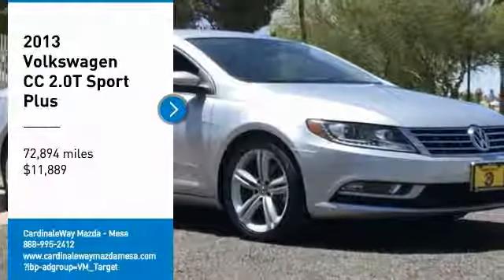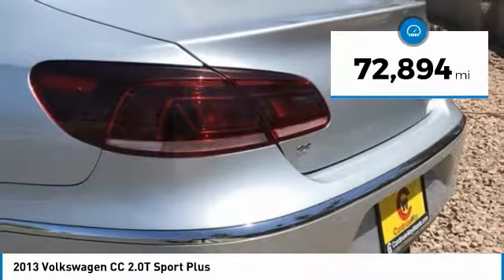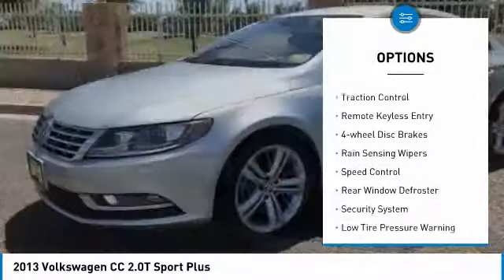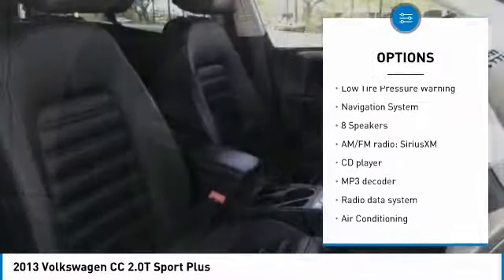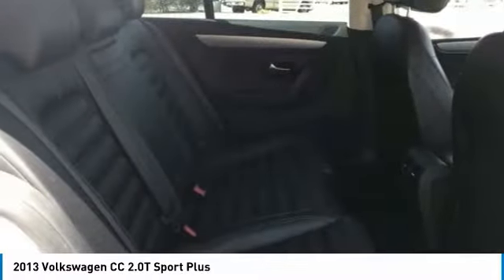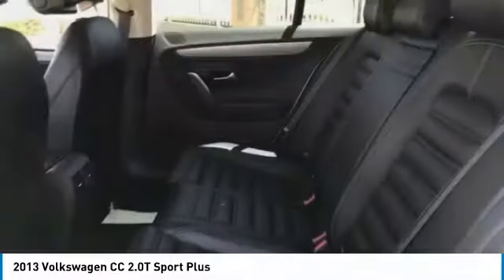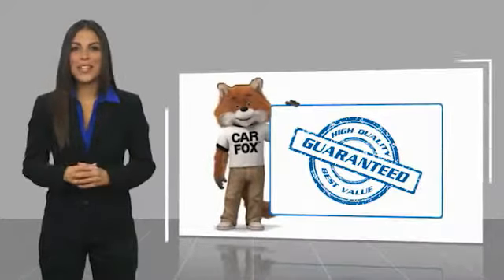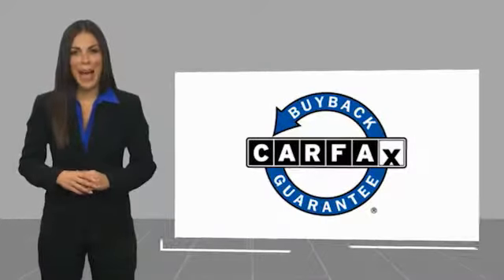2013 Volkswagen CC 2013 Volkswagen CC 2.0T Sport Plus FOR SALE in Mesa, AZ PC1084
Stop in today for a test drive of this U 2013 Volkswagen CC

6343 E. Test Drive

Clean CARFAX. Silver 2013 Volkswagen CC 2.0T Sport Plus FWD 6-Speed Automatic DSG 2.0L Turbocharged TSI CC 2.0T Sport Plus, 4D Sedan, 2.0L Turbocharged TSI, 6-Speed Automatic DSG, FWD, Silver, Black w/Leather Seating Surfaces.  Recent Arrival! 22/31 City/Highway MPG   Stop by CardinaleWay Mazda Mesa today! Vehicle price and availability are subject to change without notice.